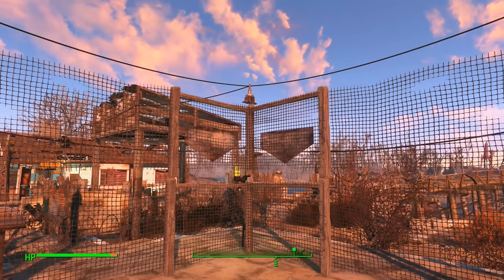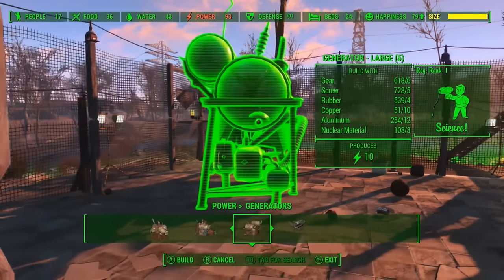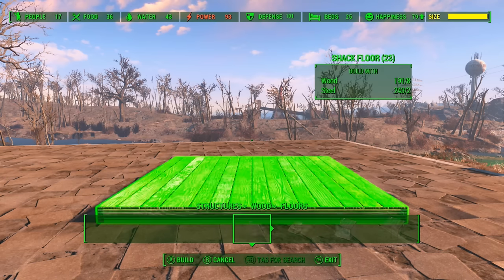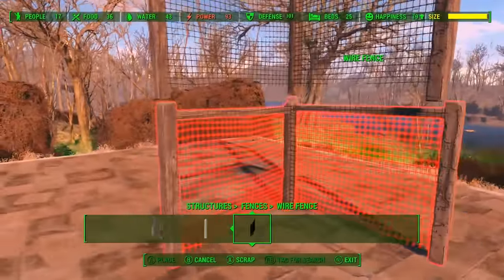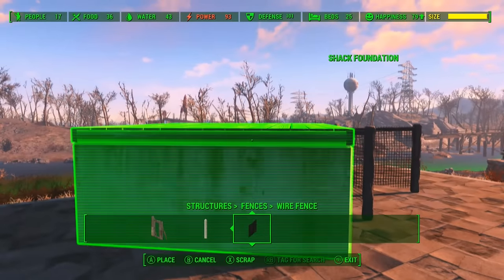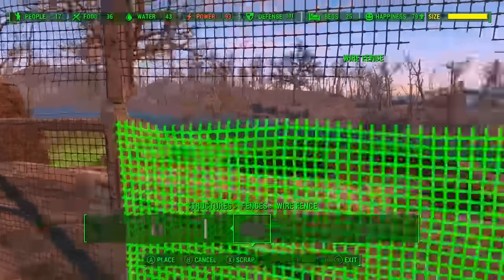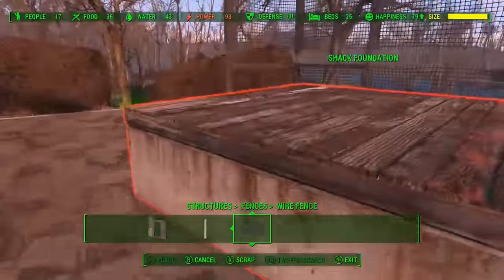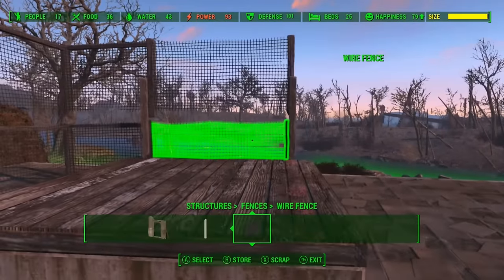Fallout 4 High Wire Fence Tutorial XBOX/PS4/PC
Hi guys. hope this helps you and gives u ideas. i got asked so many times on my prison sanctuary video on how i did the fence and here it is. please like the video.